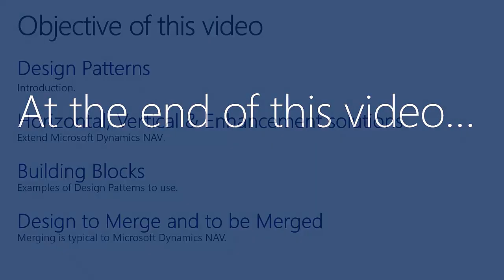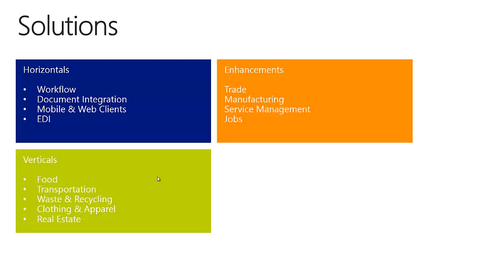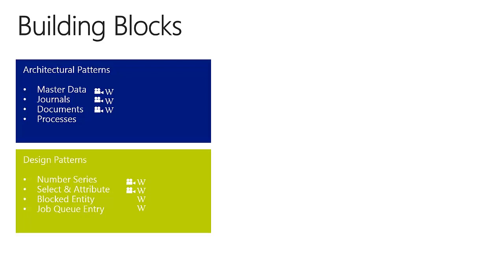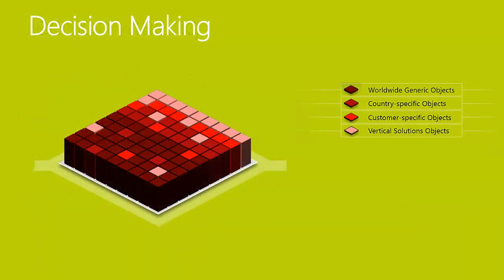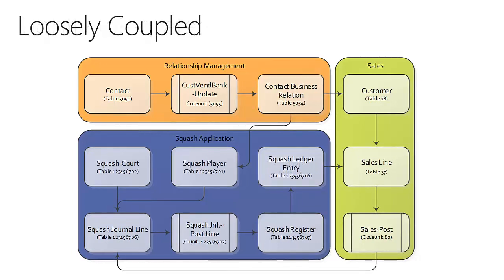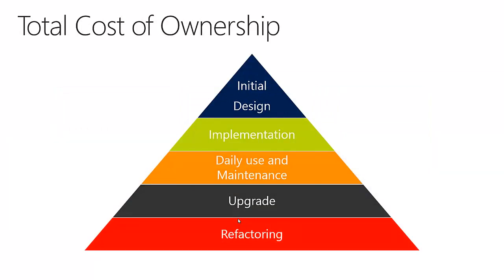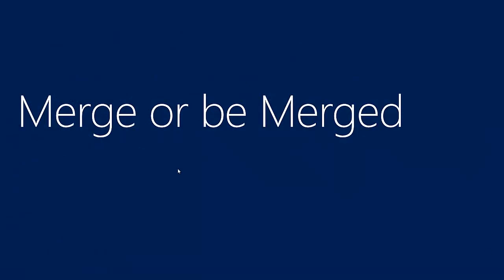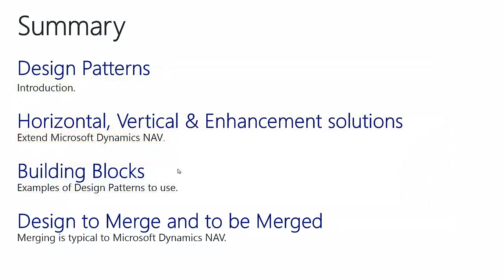Build Solutions Using Design Patterns in Microsoft Dynamics NAV 2013 R2